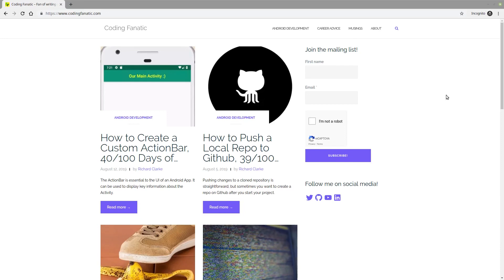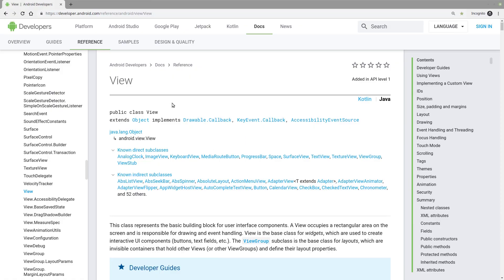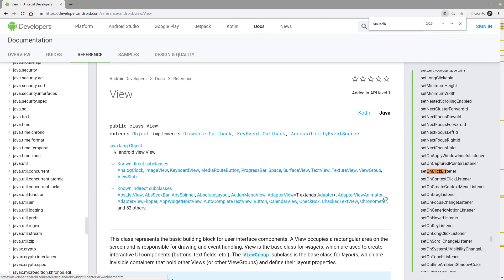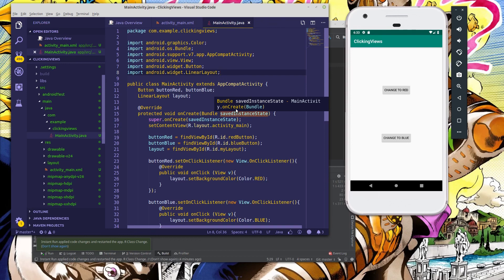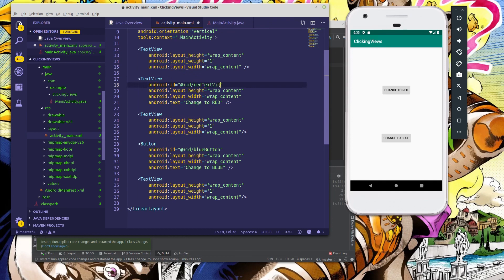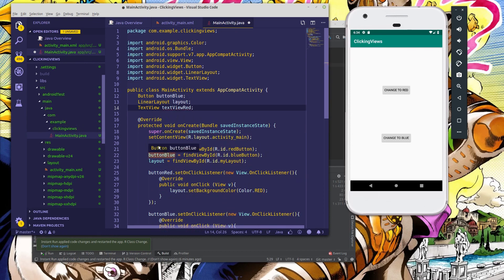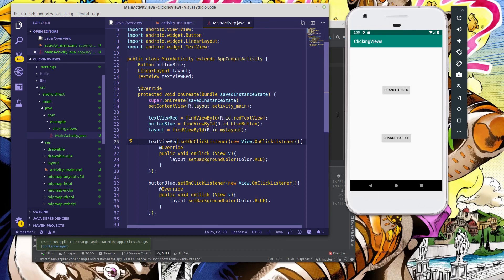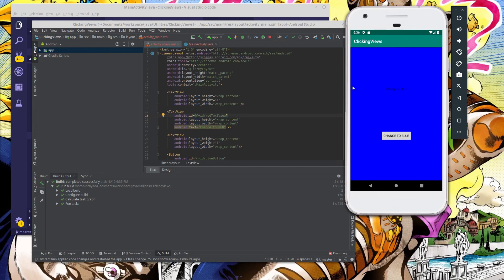Android OS - Why TextViews and Buttons are clickable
In this video, I'll explain why Textviews and Buttons are clickable and show it in action.

00:45 Reviewing the View class
03:15 Updating the ClickingViews layout with a TextView
04:00 Setting up the TextView object
05:15 Updating the onClickListener

We know Buttons are meant for clicking. So why does Android allow you to click TextViews? To answer this, we'll examine the View class on the Android API.